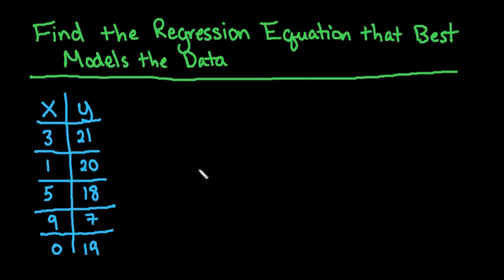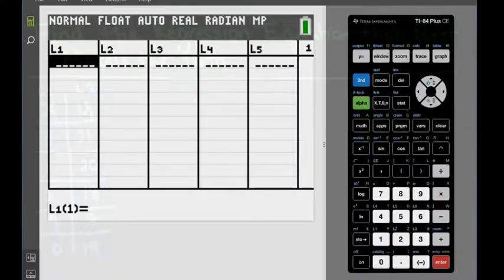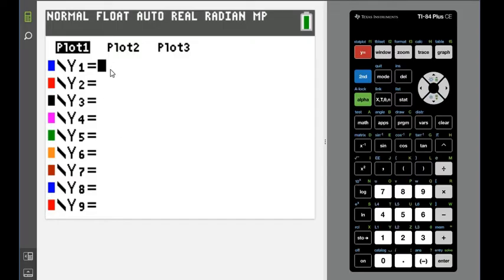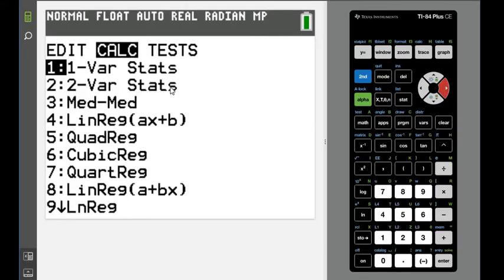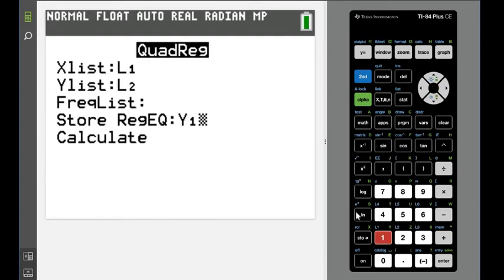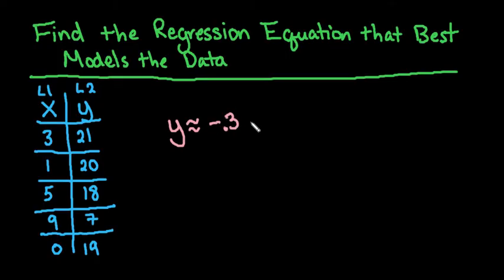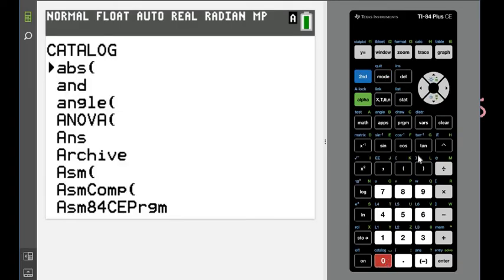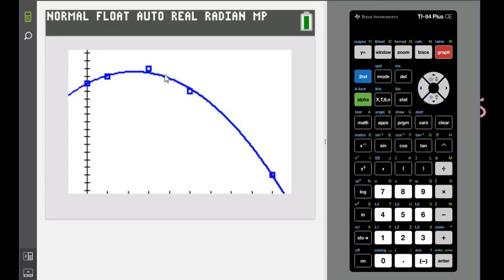Quadratic Regression TI 84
Learn how to find the quadratic regression model in the TI-84 family of calculators. Quadratic models should be used when there is an obvious curve in the data.